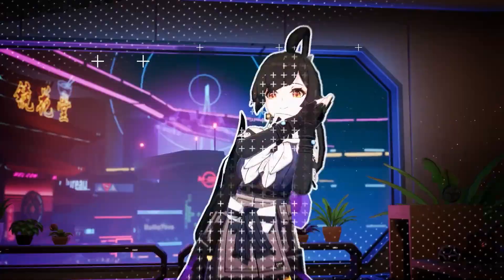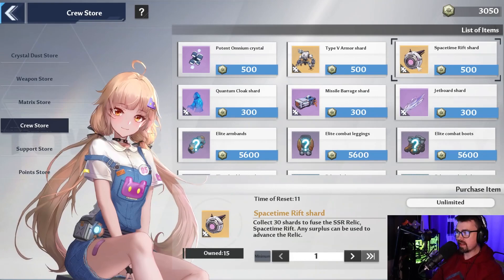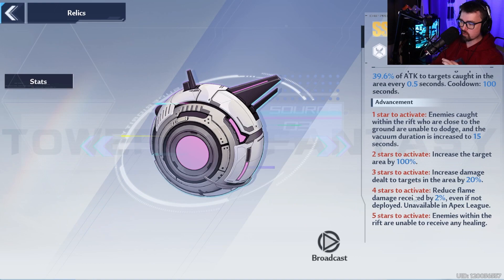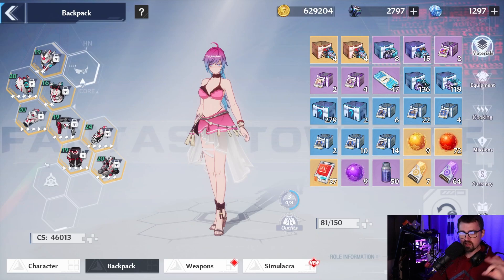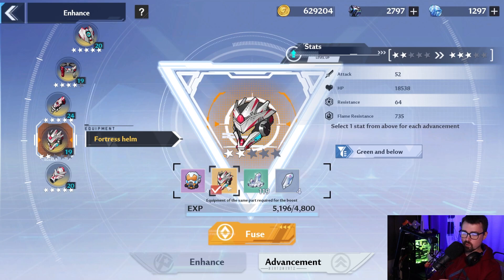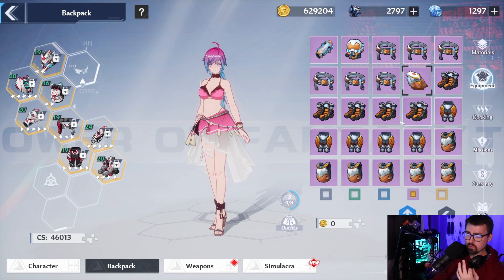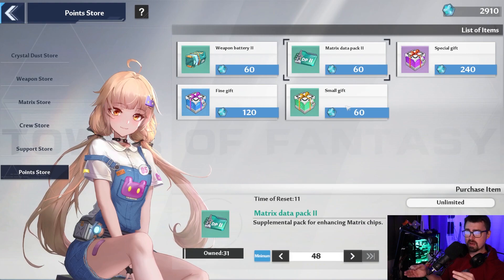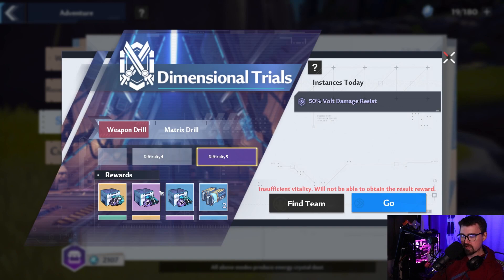Tower of Fantasy - Late Game TIPS - Level 50/60+ and BEYOND!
▼ 𝙀𝙓𝙋𝘼𝙉𝘿 ▼

Here are my advanced tips for the late game player in tower of fantasy! hope they help!

🔥Chapters🔥
0:00 Intro
0:30 TIP 1
2:30 TIP 2
5:25 TIP 3
8:12 TIP 4
10:45 Tip 5
14:00 Outro

tower of fantasy
tower of fantasy guide
tof
kyrios yuudai
tower of fantasy tips